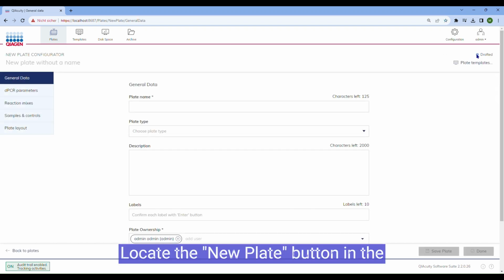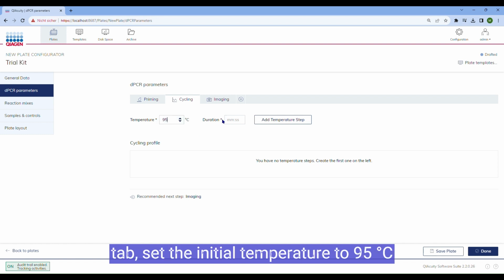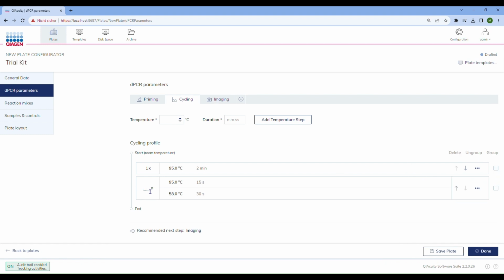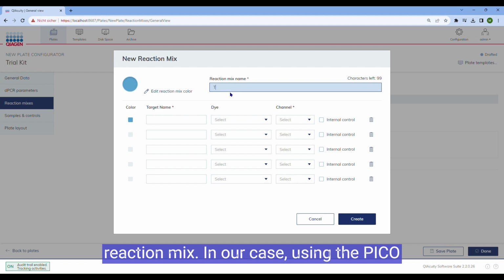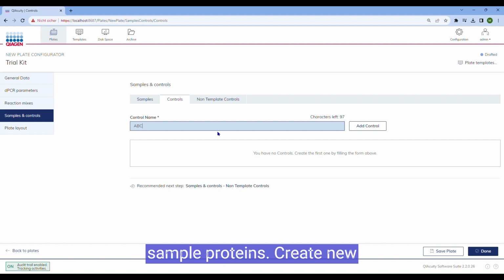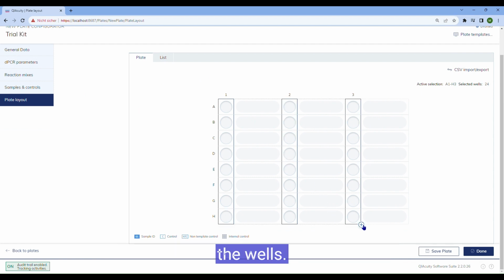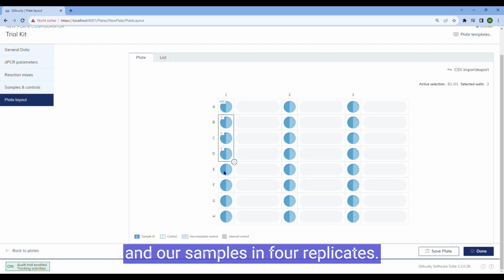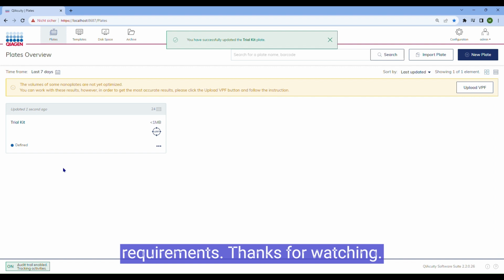Setting up a Nanoplate in the QIAcuity Software Suite for a PICO assay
A step by step instruction on how to set up a 24-well 26k QIAcuity Nanoplate for a PICO Assay in the QIAcuity Software Suite.